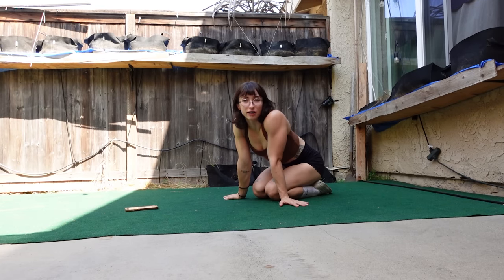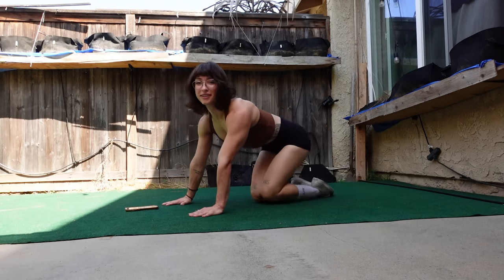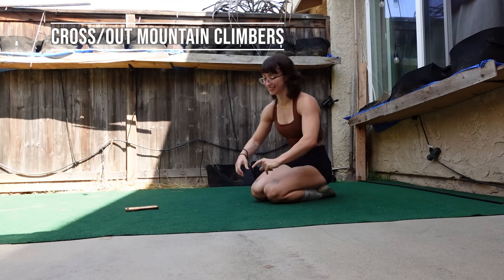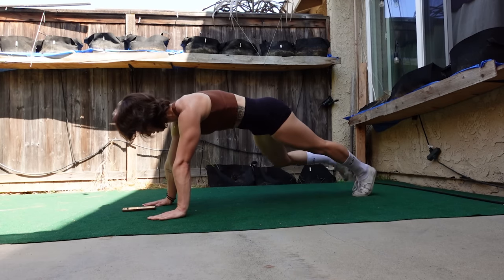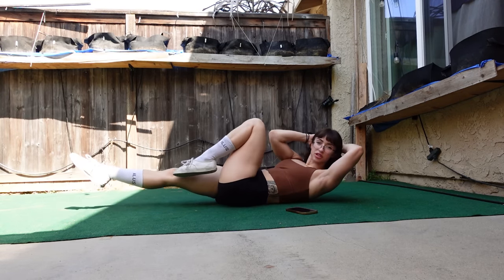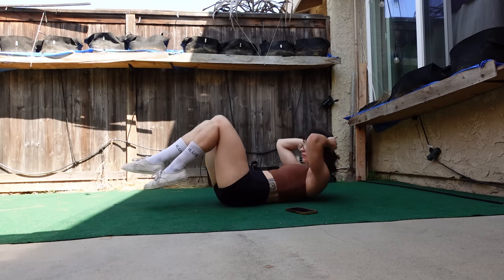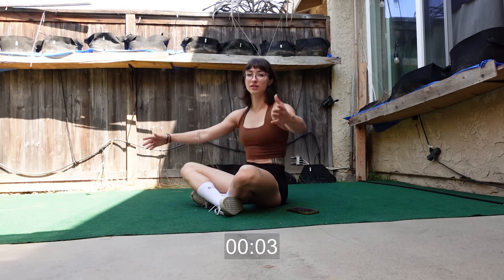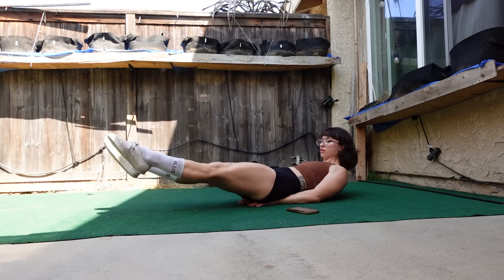10 MINUTE AB WORKOUT- no equipment needed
00:00 - Intro
00:15- Bicycle crunches
00:51- Rest
01:23-Flutter kicks
01:59- Rest
02:32-Russian Twists
03:08- Rest
03:38-Planks
04:14- Rest
04:47- Crossbody mountain climbers
05:24- Rest
05:56- Round two: bicycle crunches
06:32- Rest
07:00- Round two: flutter kicks
07:36- Rest
08:10- Round two: Plank
08:46- Rest
09:20 -Round two: Russian twists
09:52- Rest
10:21- Round two: cross body mountain climbers
11:08- Final thoughts
11:48- The End